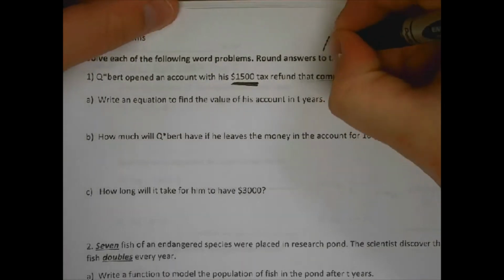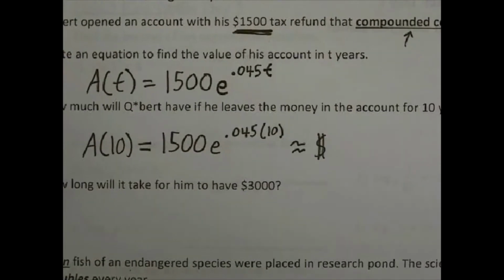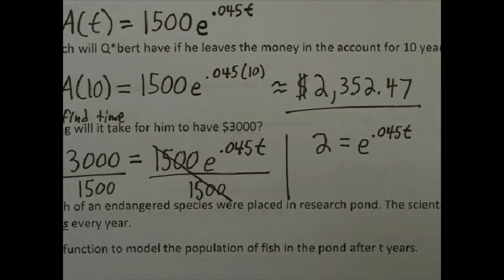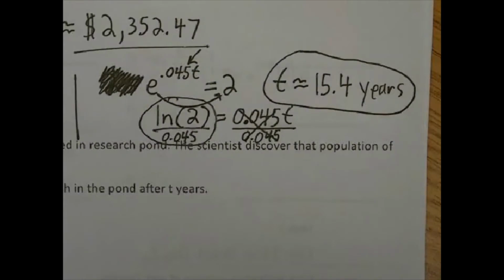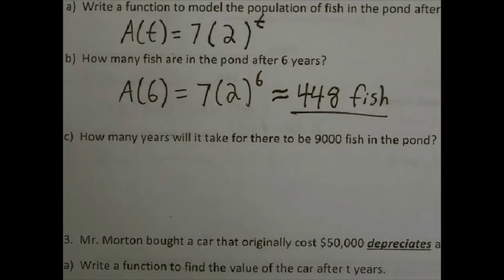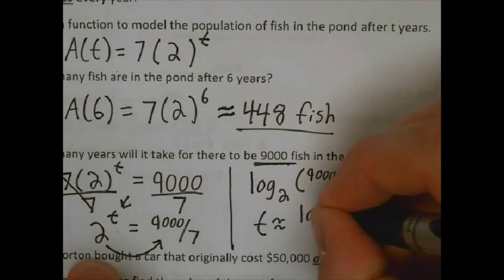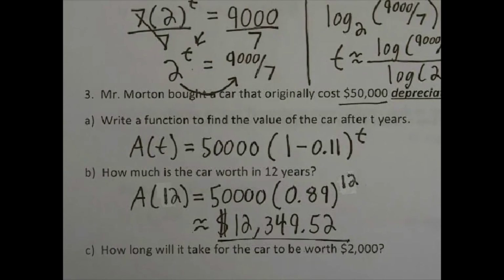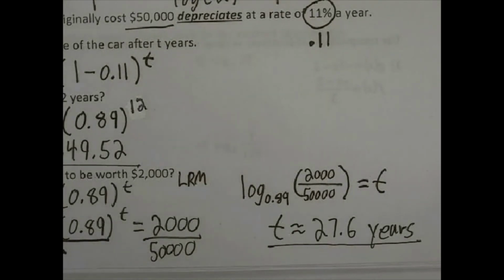Exponential and Logarithmic Applications